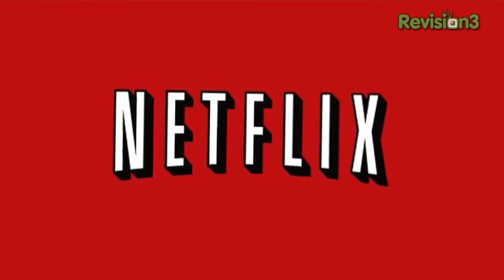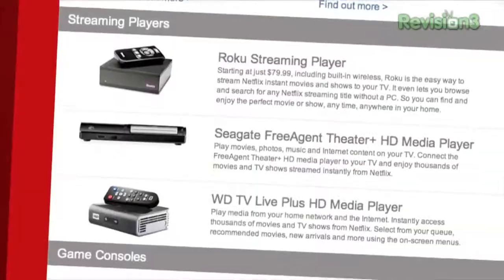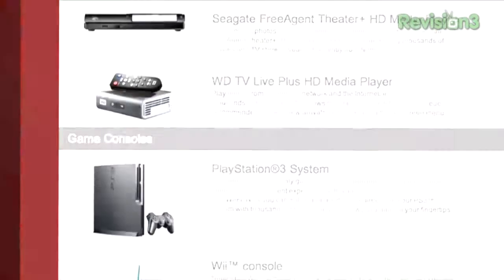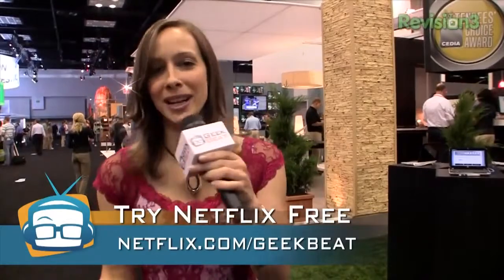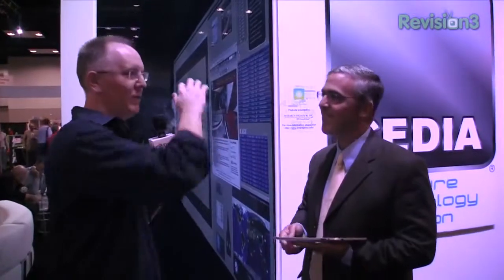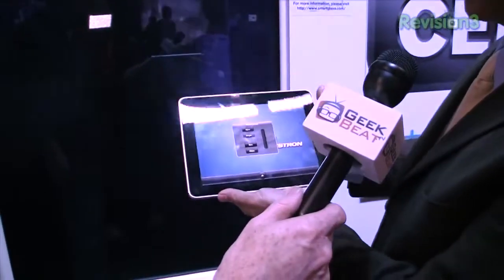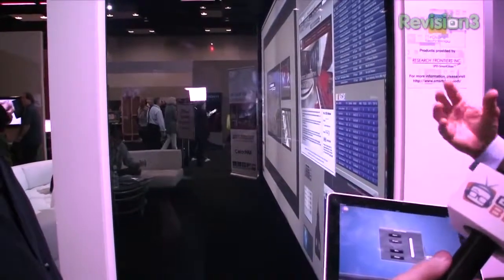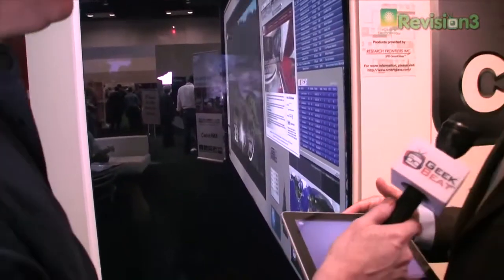Geek Beat Archives CEDIA 2011 SmartGlass